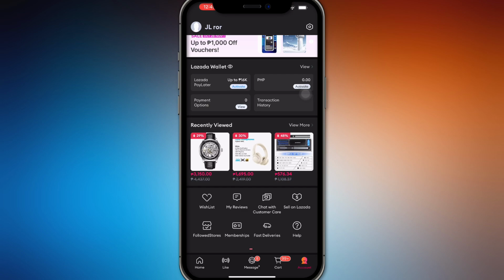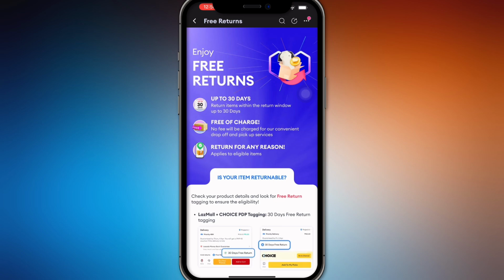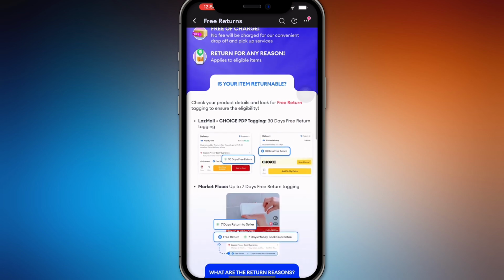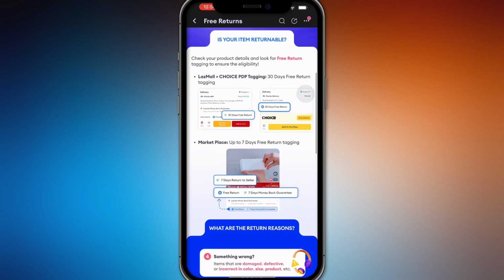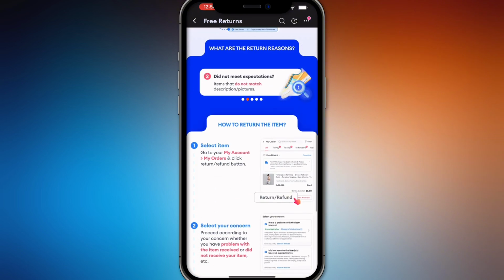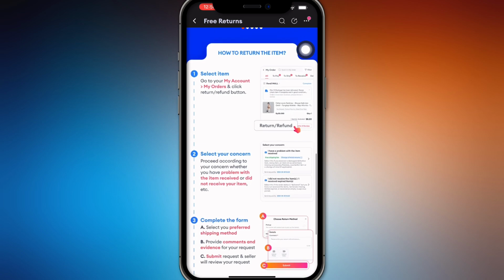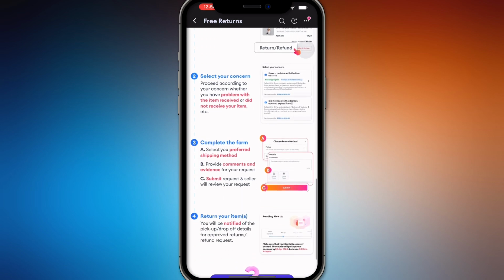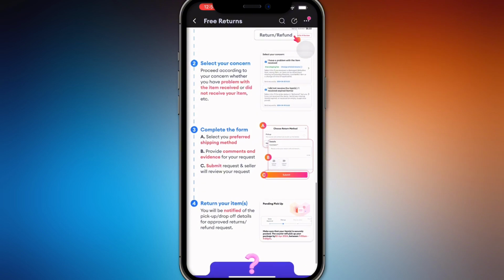How To Return in Lazada | Lazada Return Refund Process 2025! (FULL GUIDE)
In this video, I am going to show you how to return items in Lazada and explain the Lazada return refund process for 2025! This full guide will provide you with step-by-step instructions on how to return your purchases, whether you received the wrong item, a defective product, or simply changed your mind.

0:00 INTRO
0:05 RETURN IN LAZADA